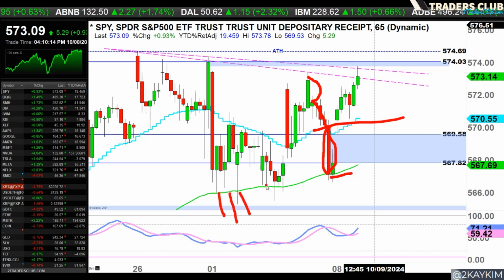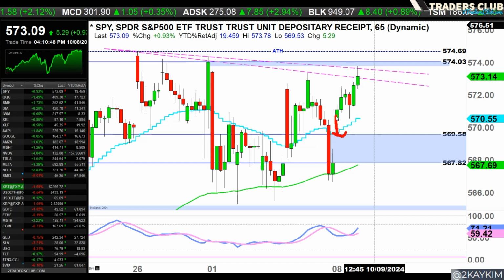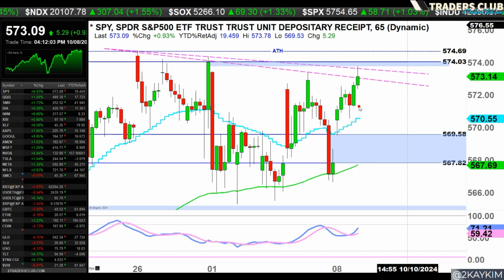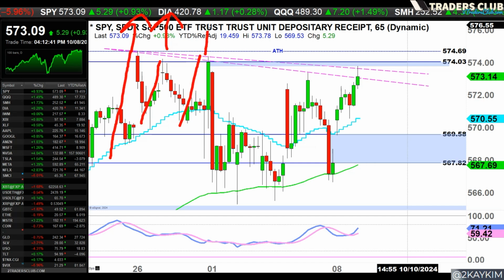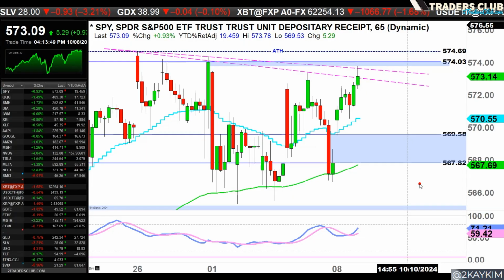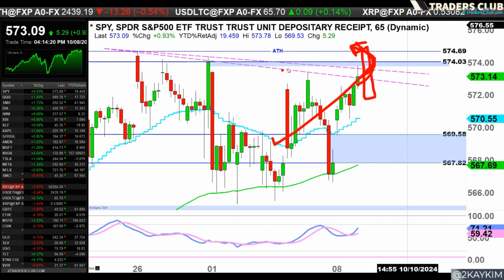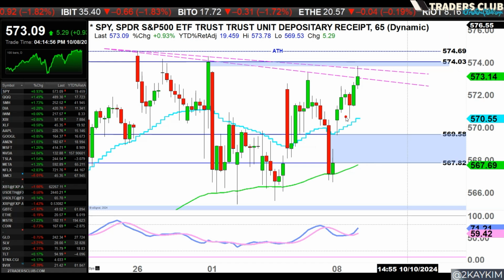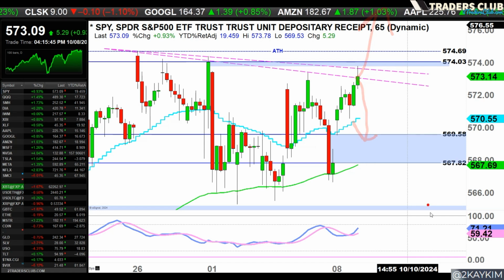This is it!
SPY 65min bars analysis

➧ WHY 65-MIN:
There are, in total, six hours and thirty mins of trading-hours each day. Which means, with the hourly chart, the last candle of the hourly will only be consisted of thirty-min worth of data (not full one hour).  To equalize all of the candles to its balanced-proportion for each day, switching it to 65-min will fix it--now all candles are equally balanced/proportioned.
NOTE: Having an extra candle with only 30-min worth of data will compromise the integrity of the moving averages and the oscillators.